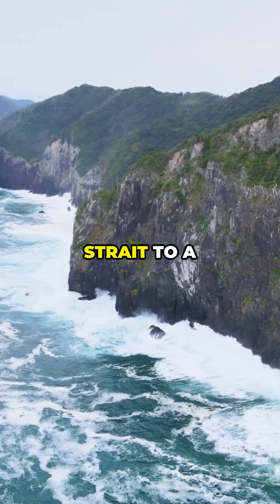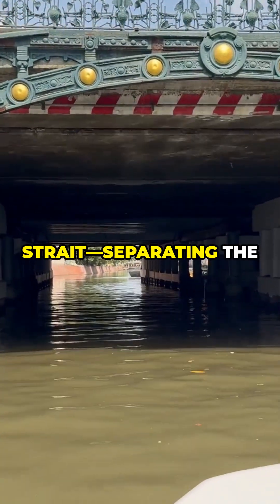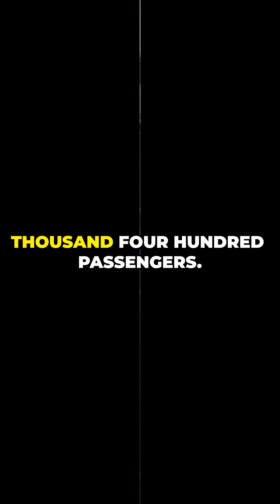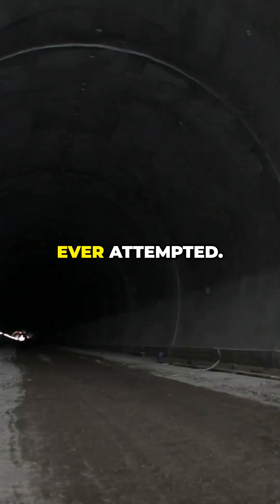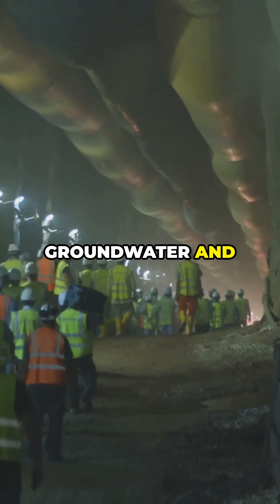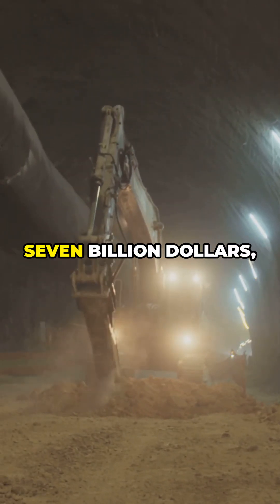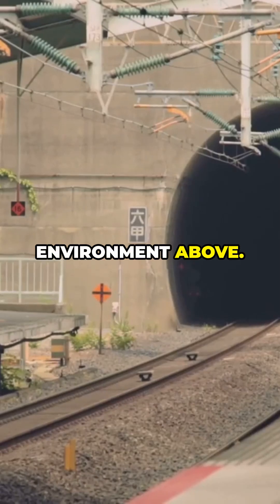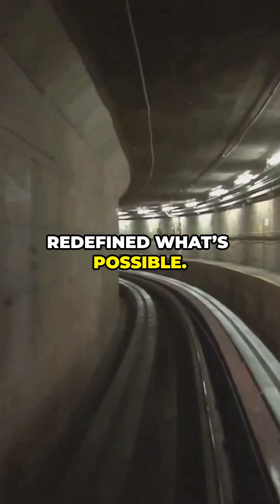🇯🇵 How Japan Built the World’s LONGEST Underwater Tunnel 😱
Dive into the incredible story of Japan's Seikan Tunnel—the world’s longest and deepest underwater marvel! 🌊 From the perilous ferry rides across the stormy Tsugaru Strait to an engineering triumph that redefined what was possible, this video unravels the challenges and triumphs of building a 54-kilometer-long tunnel beneath the ocean floor.

Hear gripping tales of resilience as workers faced toxic gases, flooding, and cave-ins. Watch as they transformed a dream into reality over 17 grueling years, culminating in the tunnel’s grand opening in 1988.

Join us for this epic journey showcasing human grit and ingenuity!